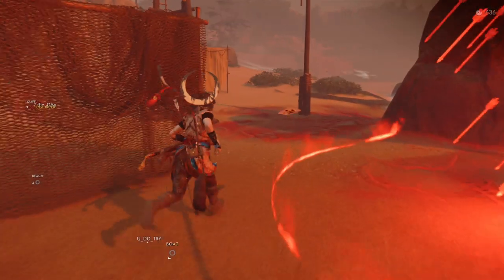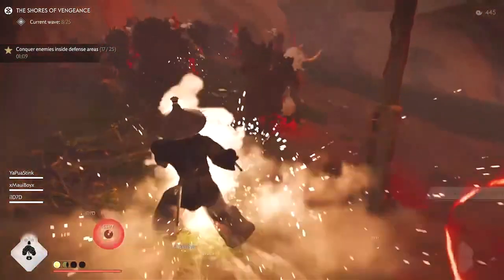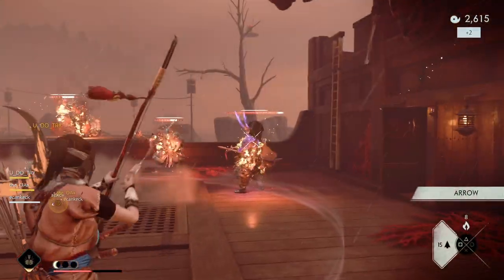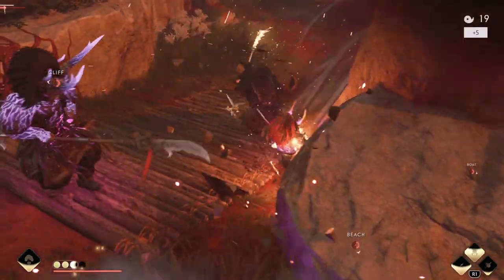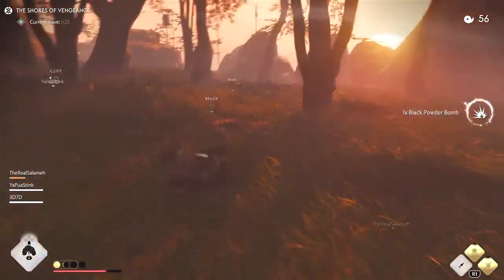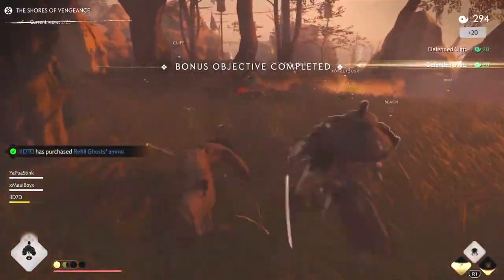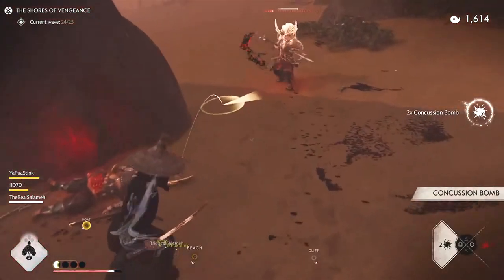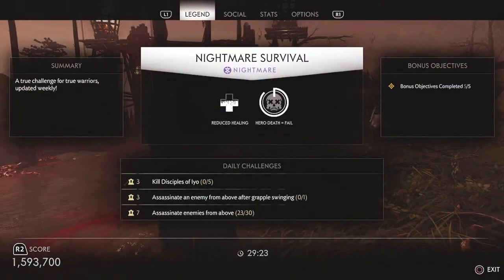Ghost of Tsushima - How to Top The LEADERBOARDS [Nightmare Speedrunning]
Players are turning Nightmare Survival into a speedrun. Here's how they're doing it.